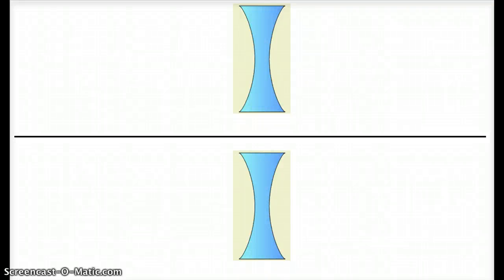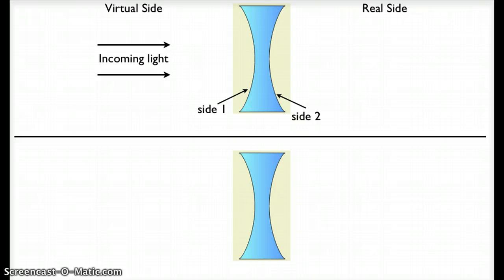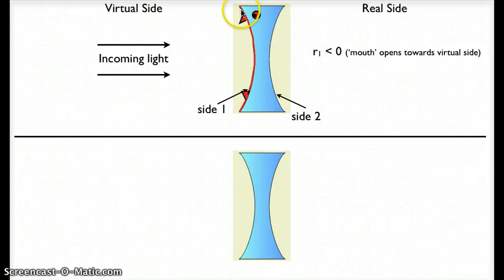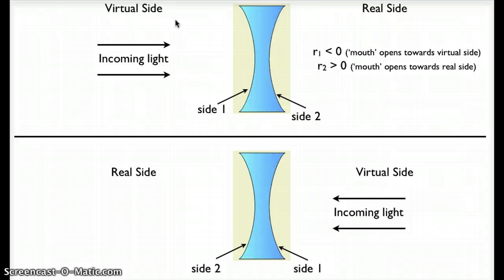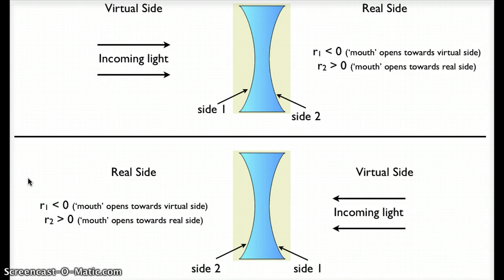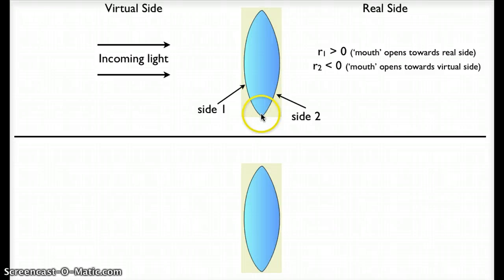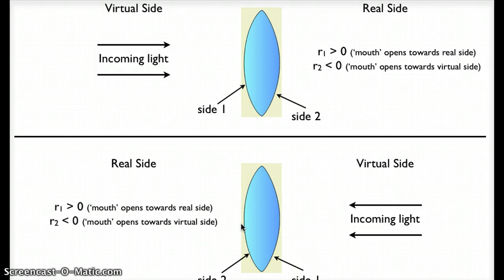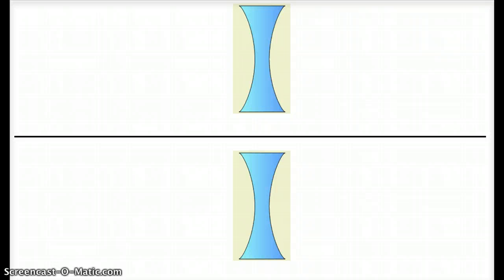Radii of curvature for lenses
This video reviews our sign conventions for radii of curvature of lenses.